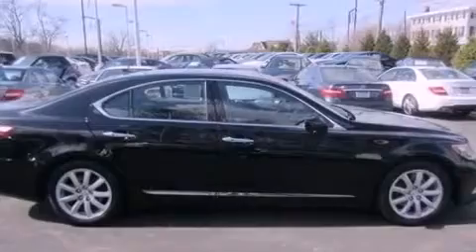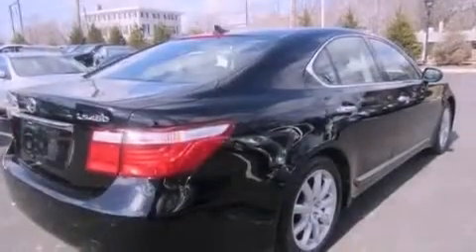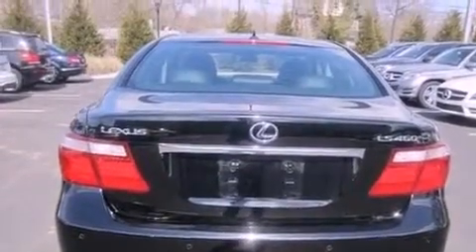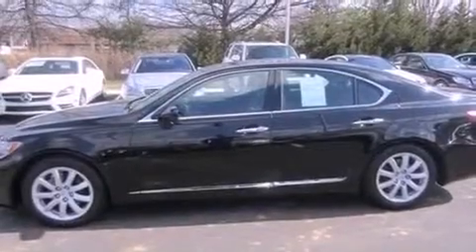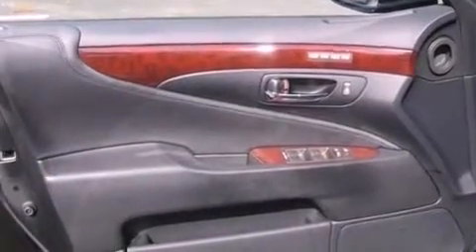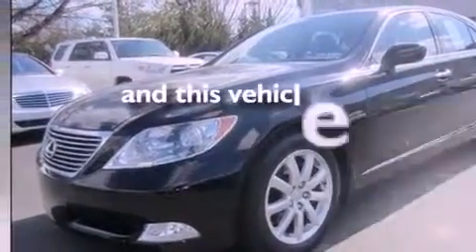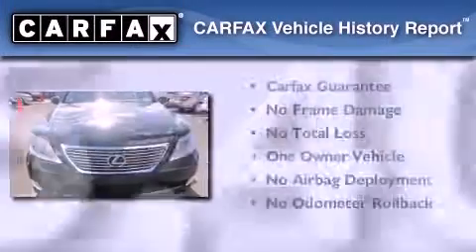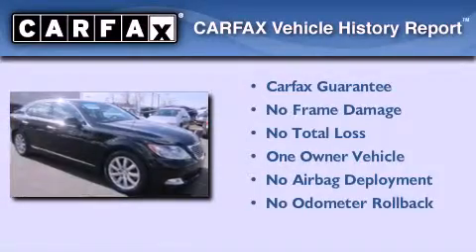2008 Lexus LS 460 Fort Washington PA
We have been honored to serve the Fort Washington PA area , we promise that your experience at our dealership will exceed your expectations !

 Year : 2008
 Make : Lexus
 Model : LS 460
 Engine : Gas V8 4.6L/281
 Trans . : Automatic
 Exterior : Obsidian
 Miles : 25,404
 Interior : Black
 Stock : 85076528P

 Mercedes Benz of Fort Washington

 404 Pennsylvania Ave
 Fort Washington , PA 19034